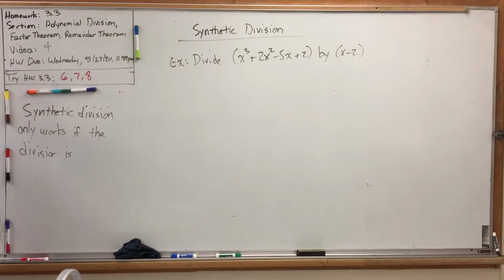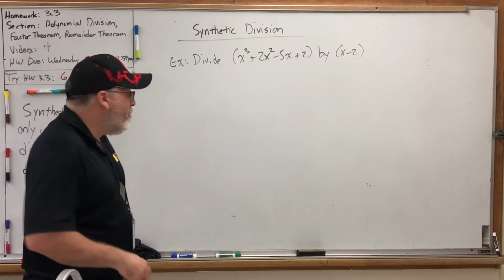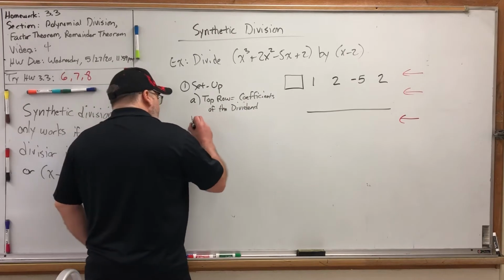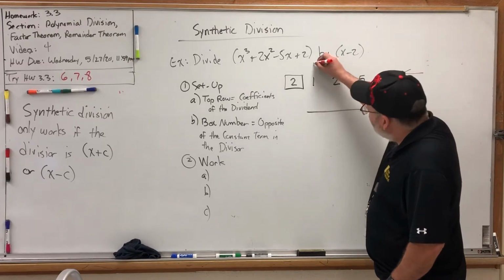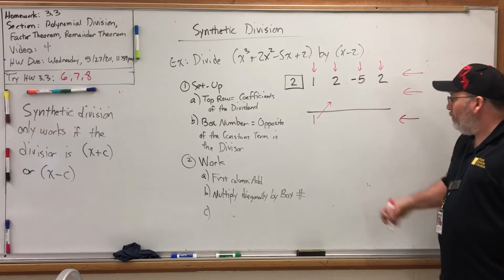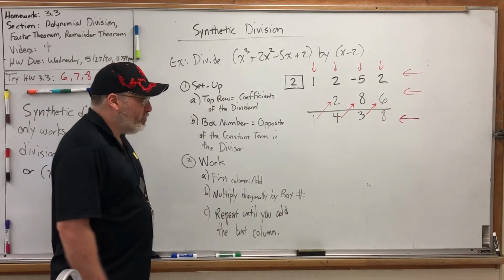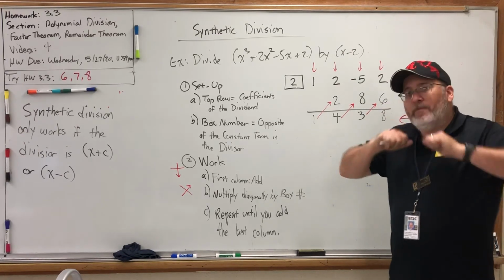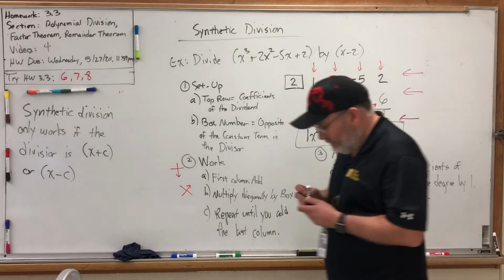HW 3.3 Polynomial Division, Factor and Remainder Theorems (4) – Synthetic Division